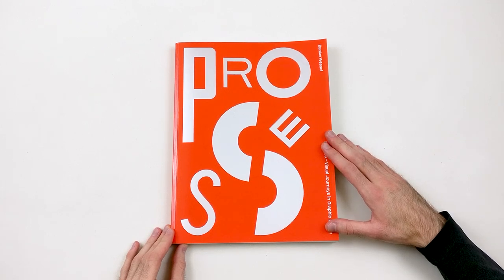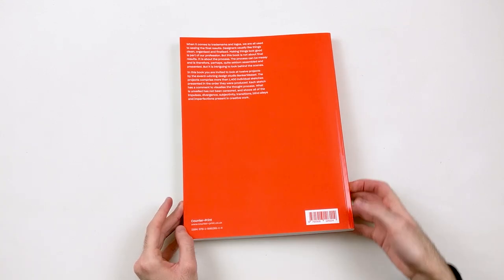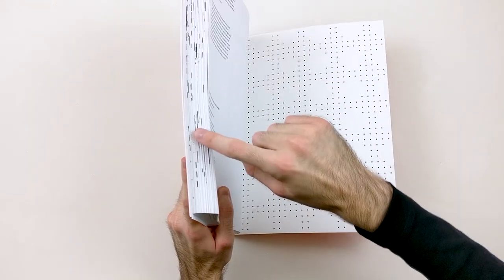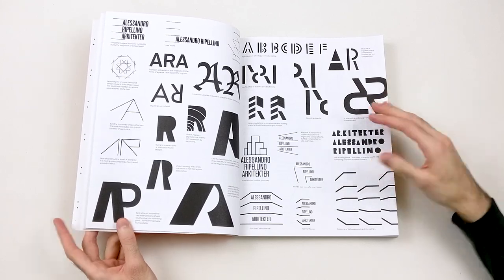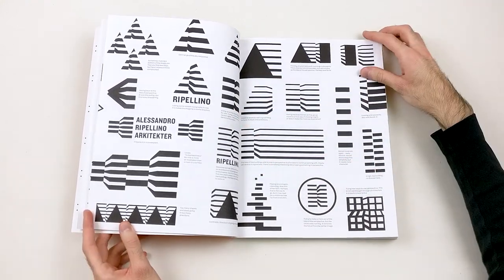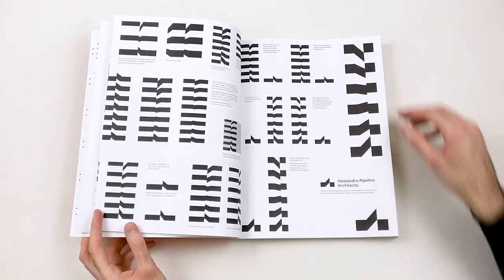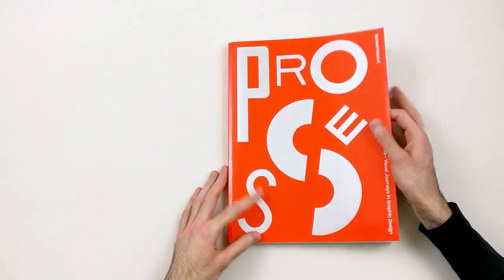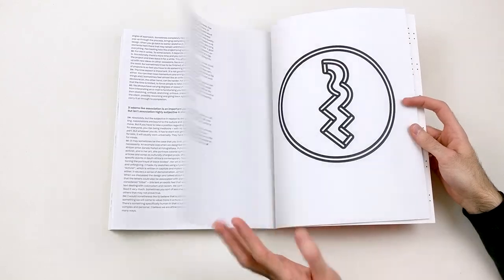Unique and Rarely Shown Process of Logo Design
Process — Visual Journeys in Graphic Design is a unique book highlighting the rarely shown sketching and process behind the making of marks and logotypes. It is based on the work by the studio BankerWessel.

12 projects are presented with nearly 1500 individual sketches with attached annotations showing the actual thought process present in the creation. The book includes marks for a range of companies within the realm of art, music and fashion including Hasselblad Foundation and Fotografiska.

The book also contains a conversation about process between the four creatives of the studio.